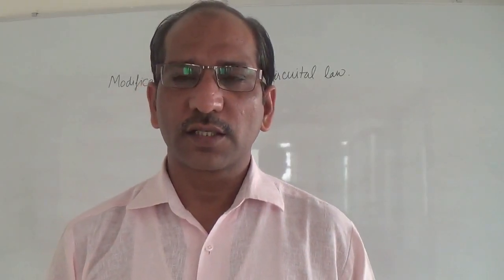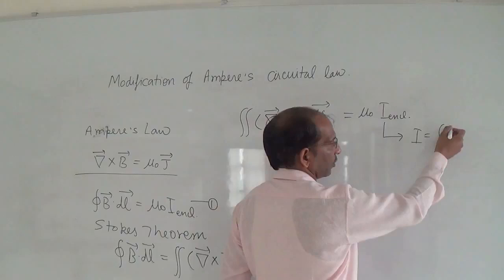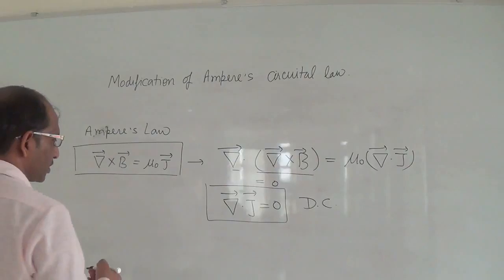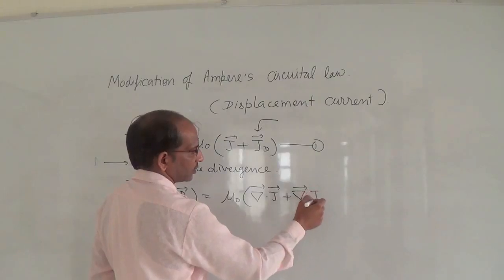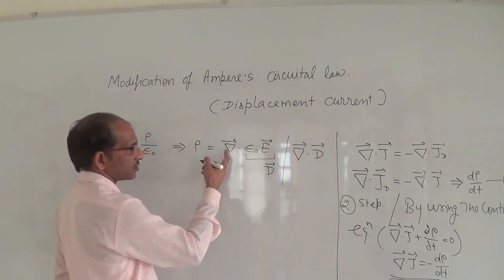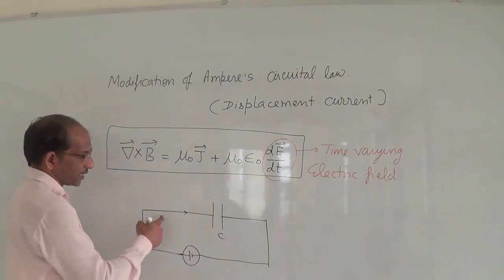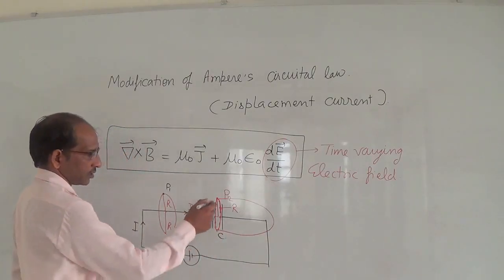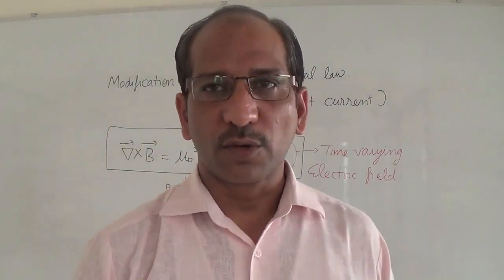Ampere's Circuital Law Modification